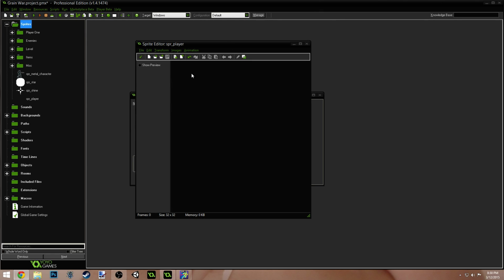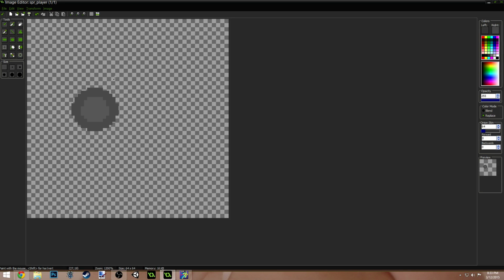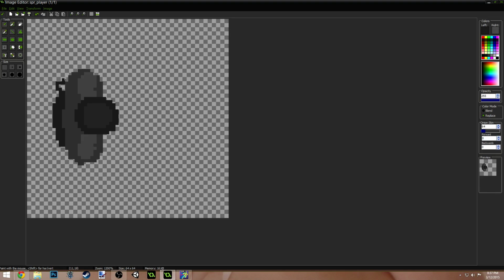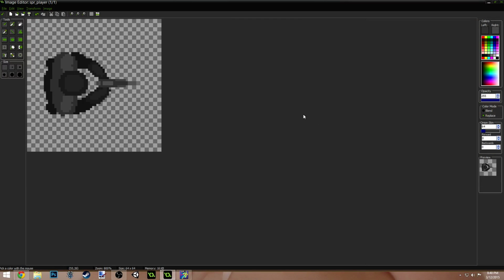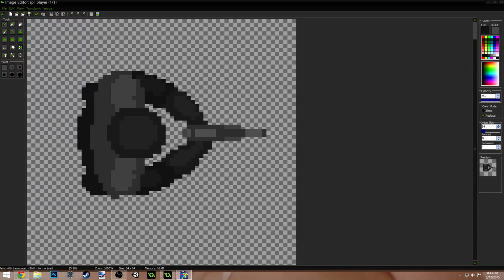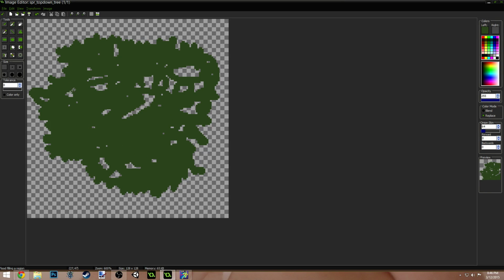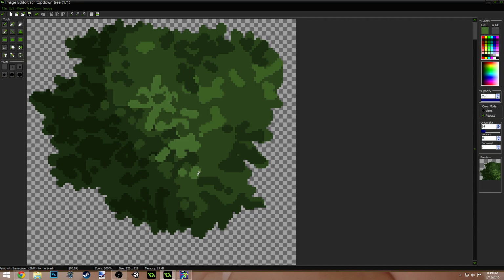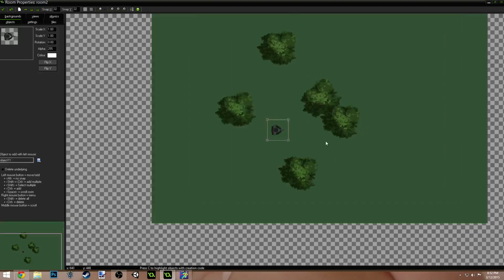[Let's Pixel] Top-Down Shooter Sprites